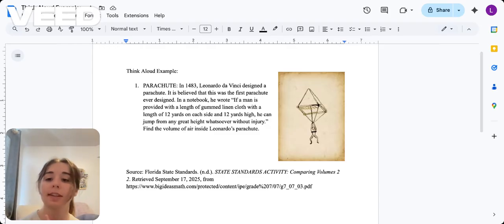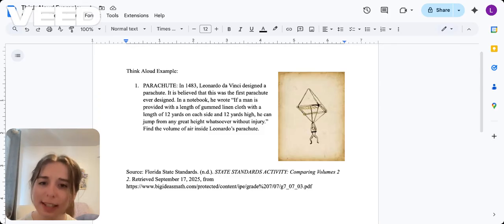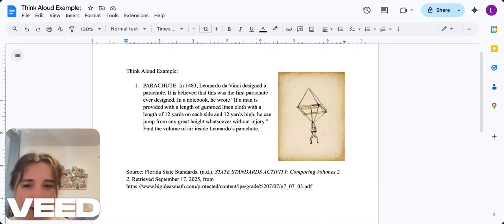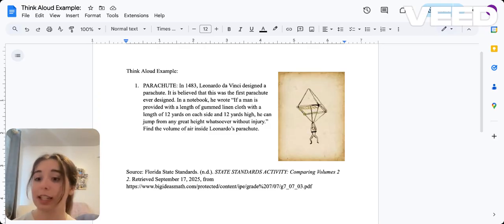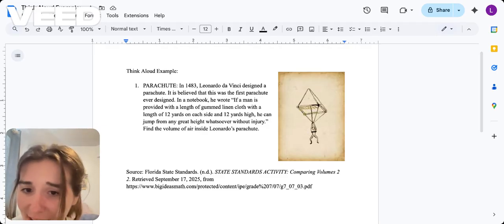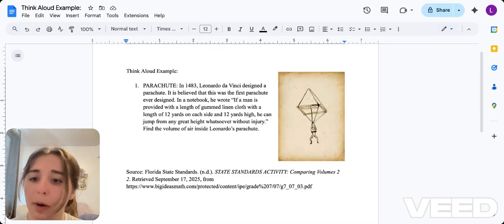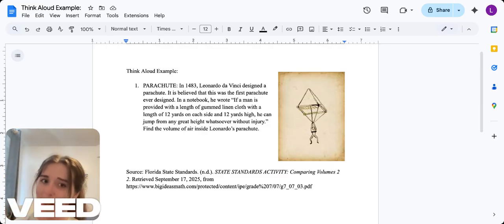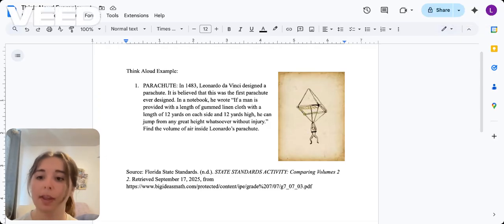Lelaina Beauregard Think Aloud Sep 17, 2025 VEED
This video will demonstrate a Think Aloud of a word problem on the topic of finding the volume of a pyramid.